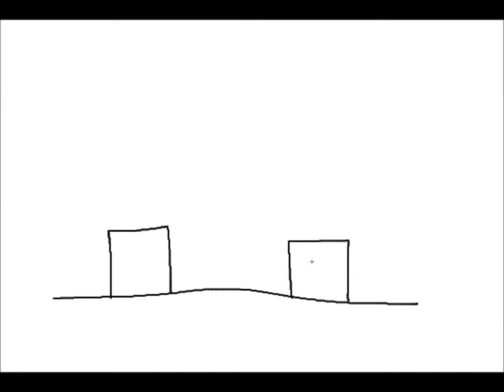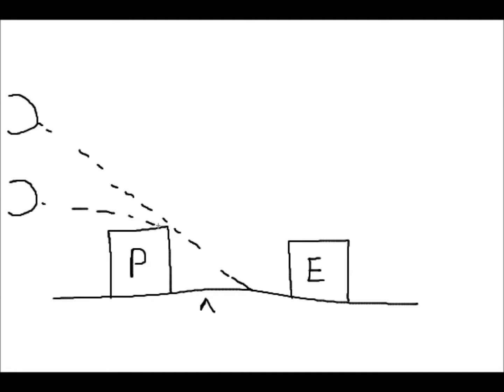Extremely Rough Guide to Daylight Assessment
Please forgive this crude presentation. This is an explanation of how we assessment daylighting impacts under BR209 method.

We undertake most of our Daylight Assessments in London, but recently they have also been required in Bristol, and Gloucester.